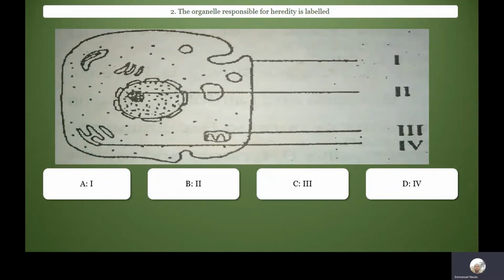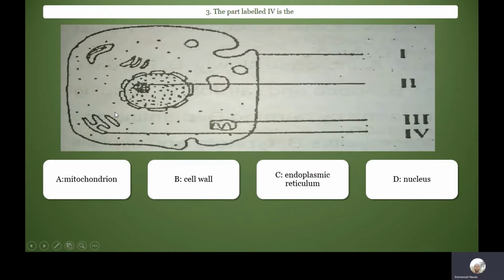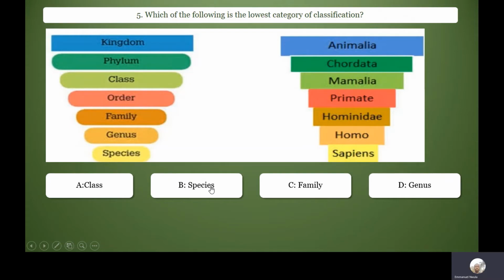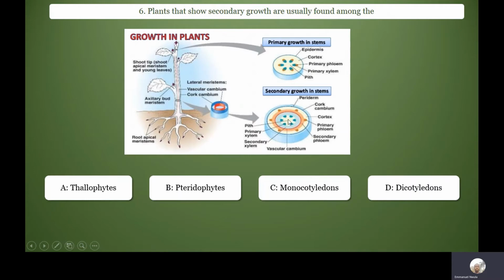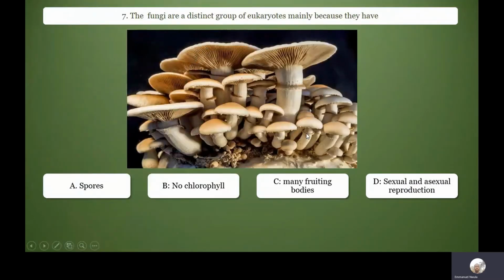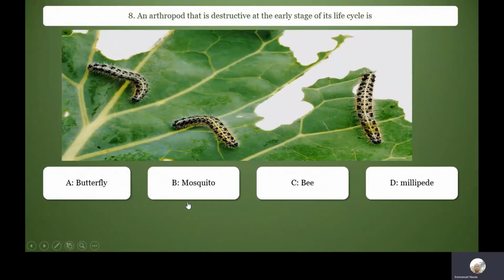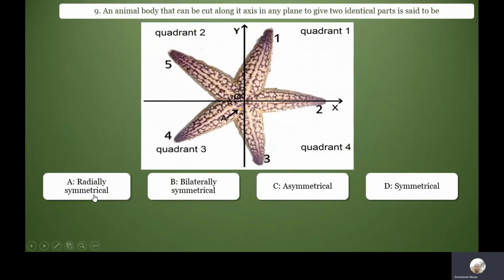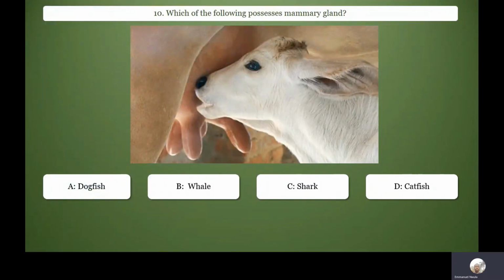Visual Biology 2012 JAMB EXAMINATION Part 1